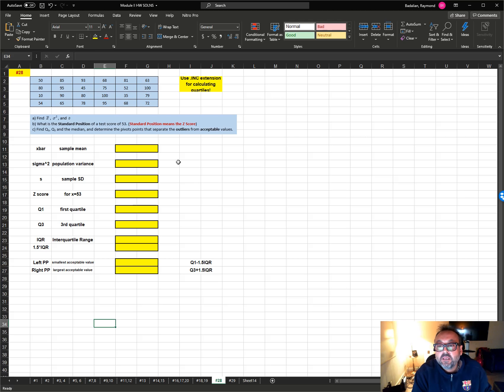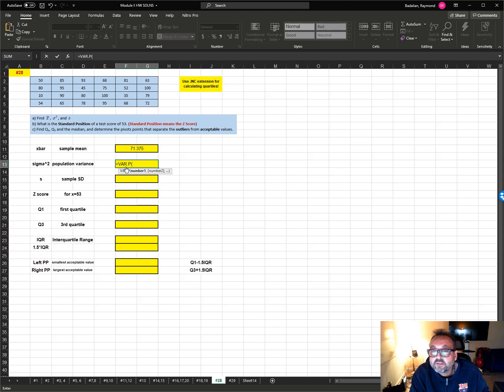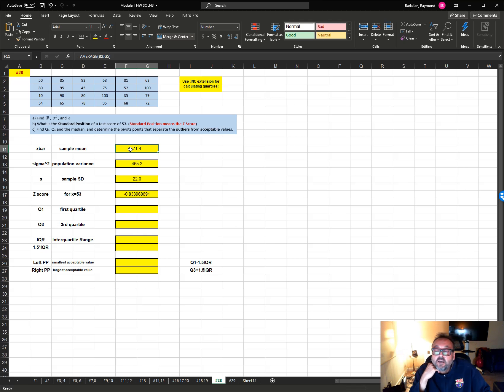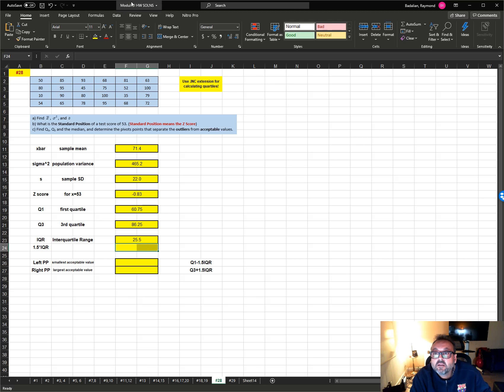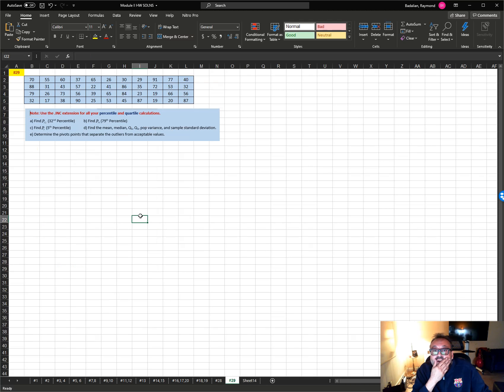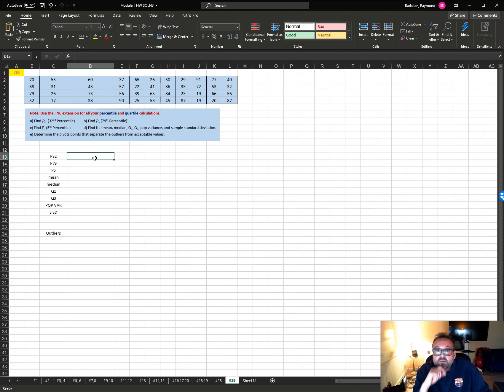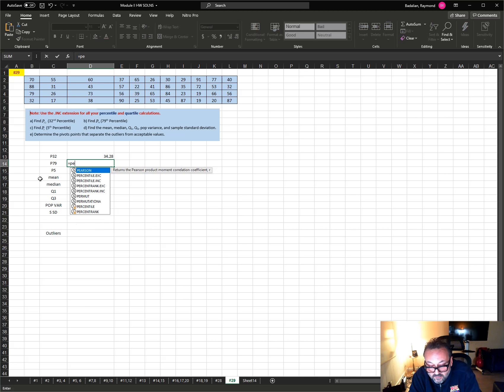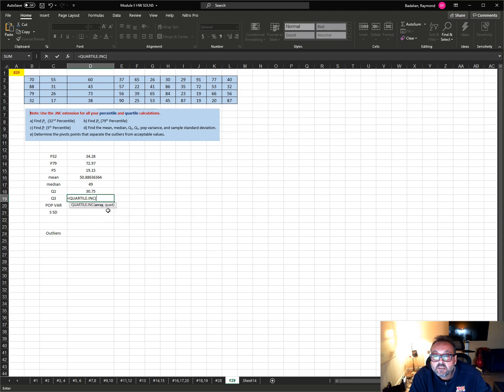Module II HW SOLNS #28,29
Solution video to problem #28 and 29 in Module II